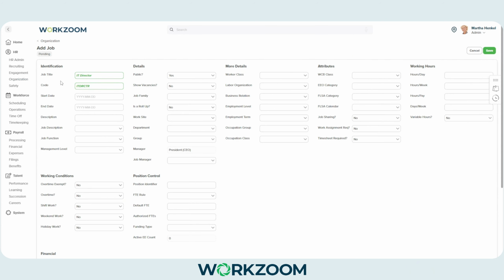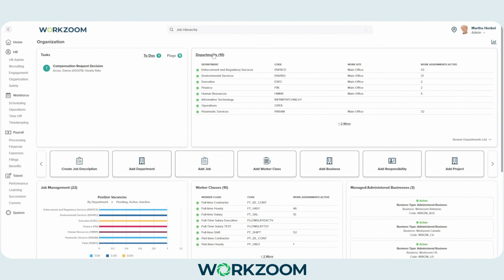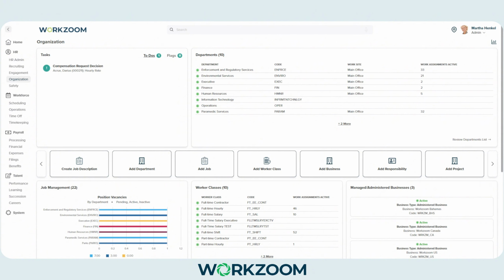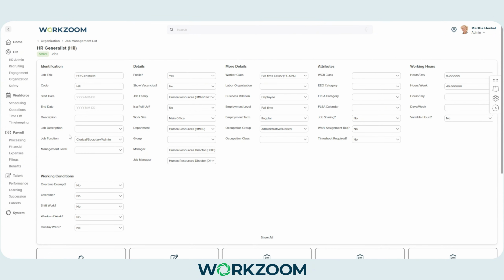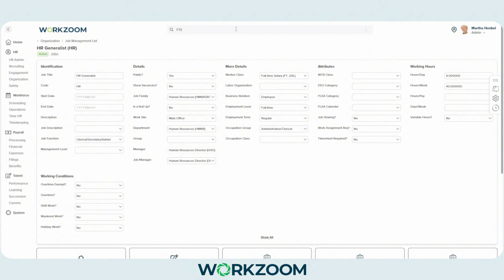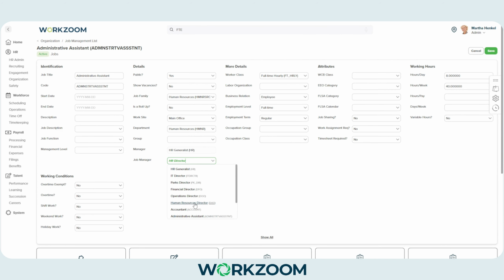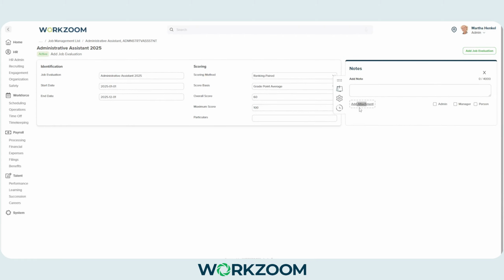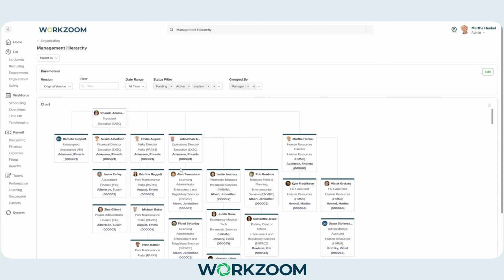Workzoom Organization Orientation: Structure Your HR Data & Automate with Confidence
Managing your organization should not feel like a guessing game. If your job titles, departments, and reporting lines do not match how your team actually works, you are likely spending time fixing reports, handling duplicate data, and making decisions without full visibility.

This walkthrough gives you a practical look at how Workzoom helps you define and manage your organizational structure in one connected place. Whether you are growing, restructuring, or just trying to keep your records clean, this will help you stay accurate and in control.

You will see how to:

• Create and manage job profiles, departments, work sites, and worker classes
• Link sub-departments, job families, or smaller sites using rollups
• Automatically fill in job details like department and work site during hiring
• Track how many positions are filled or open using FTE rules
• Assign managers to specific jobs or departments for clean reporting lines
• Keep job evaluations tied directly to the role, not stored in separate files
• Use built-in reports to visualize your full organizational structure

If you are currently using spreadsheets or jumping between systems, this video will show a more reliable and connected way forward.

Chapters

00:00 - Introduction
01:30 - Defining Your Organizational Hierarchy
02:23 - Simplifying Hiring and Job Openings
03:15 - Track Position Vacancies in Real Time
04:52 - Define Management Hierarchies
06:43 - Visualize Your Structure
07:42 - Conclusion